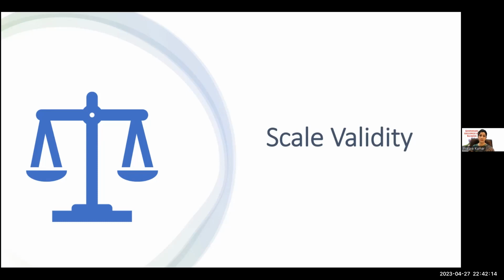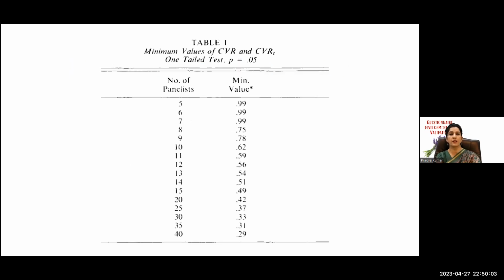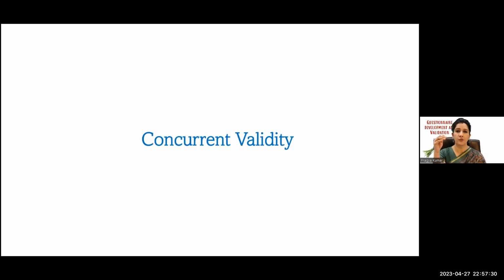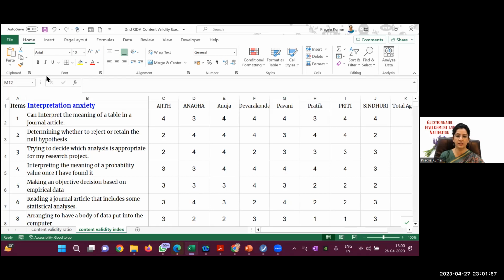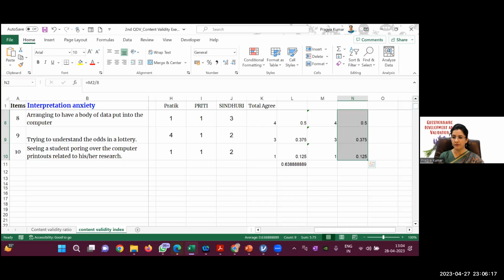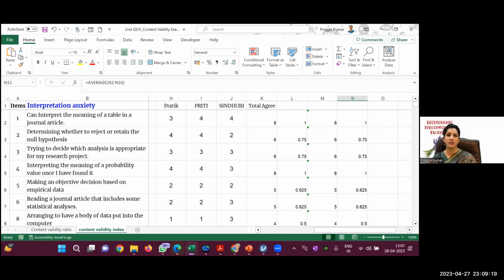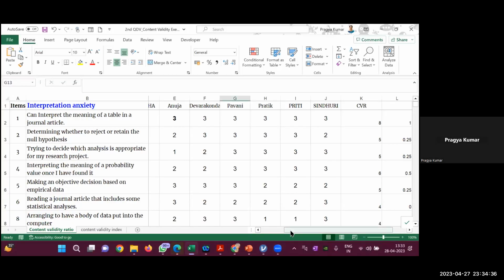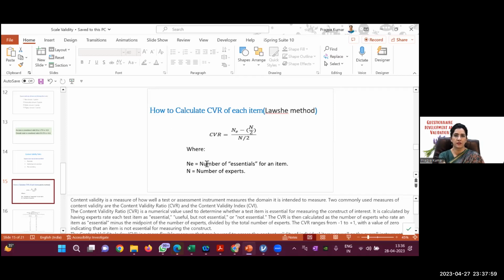2nd Workshop : Scale Validity